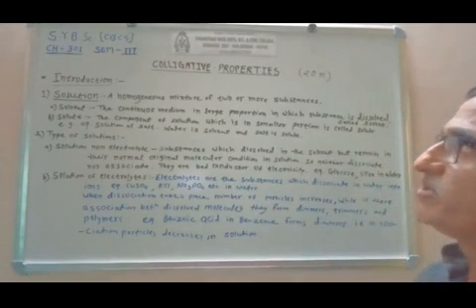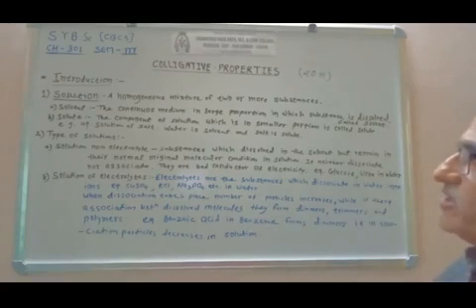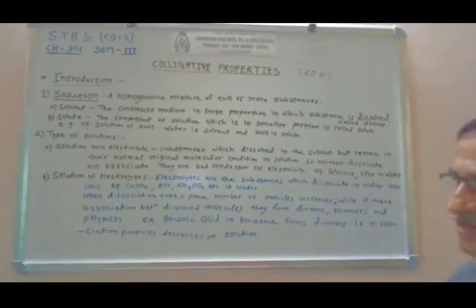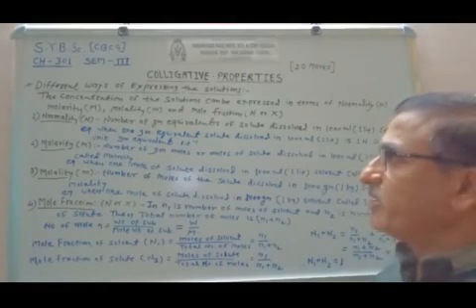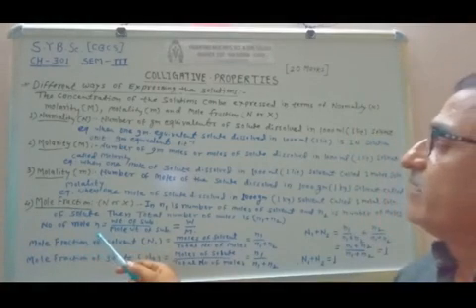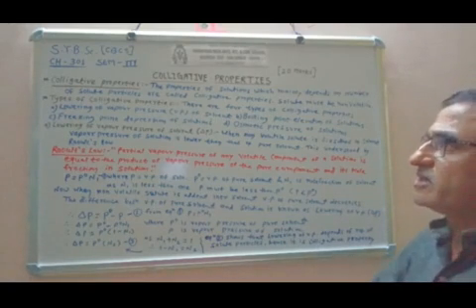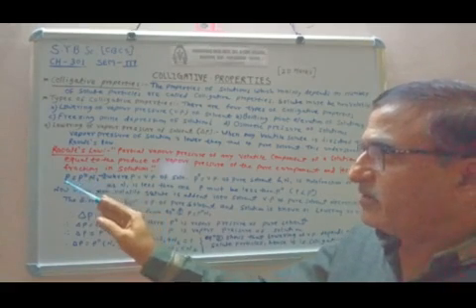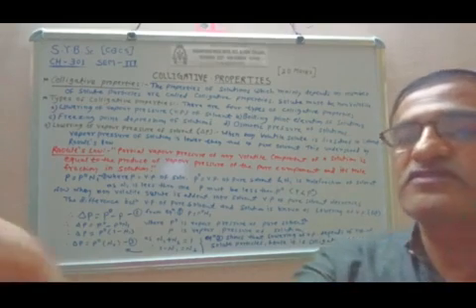S.Y.B.Sc Sem-III Colligative Properties L-1